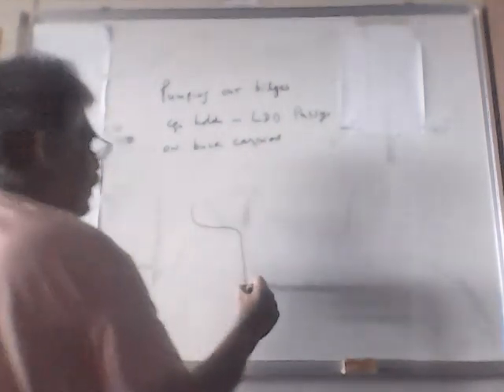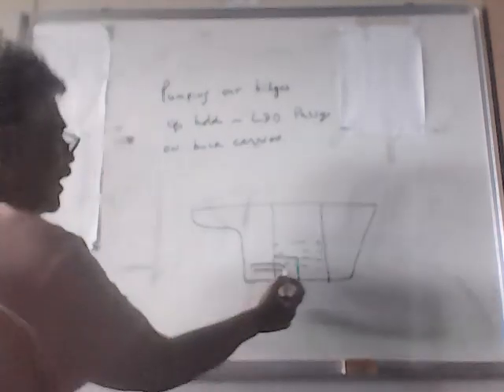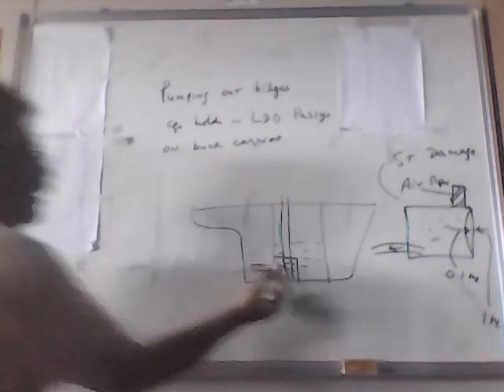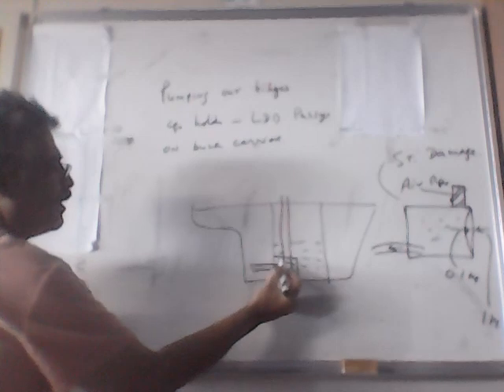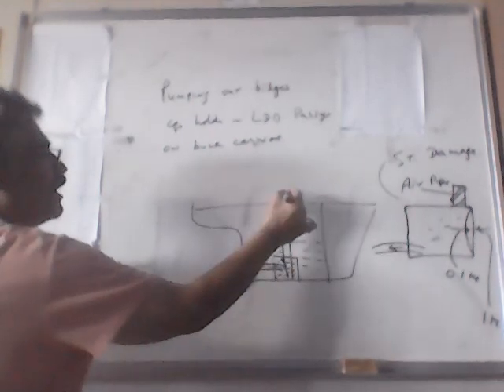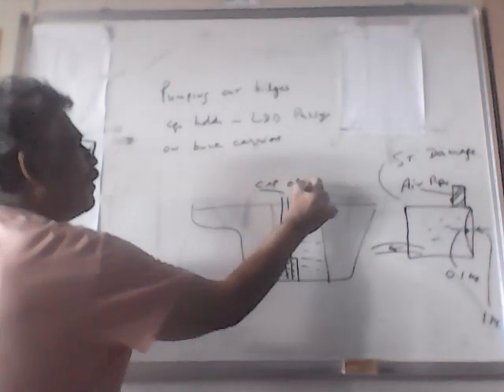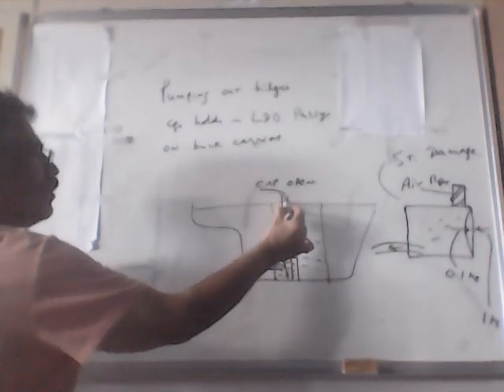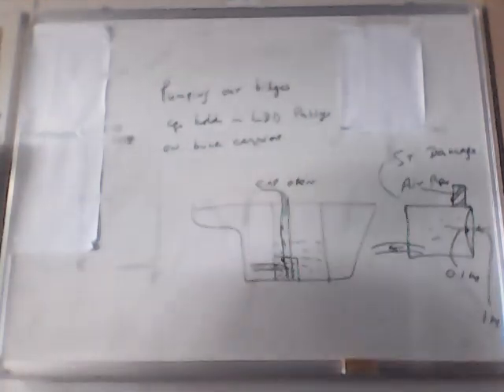pumping out bilges . LMT , SMT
can we pump out hold bilges, on bulk carriers,during loaded pasage.
what is smt , Lmt , ships time?